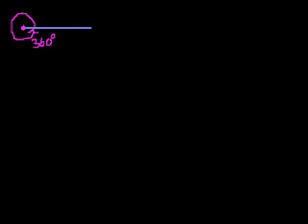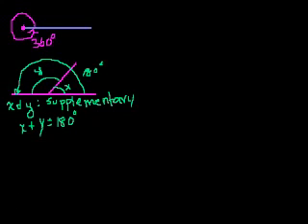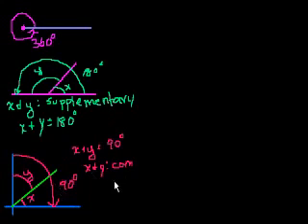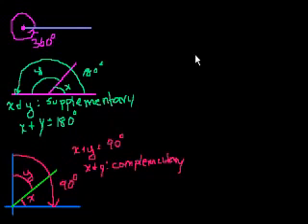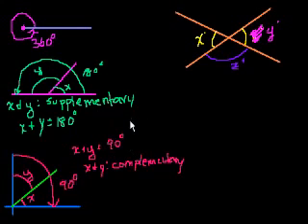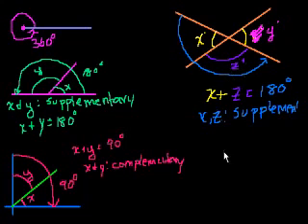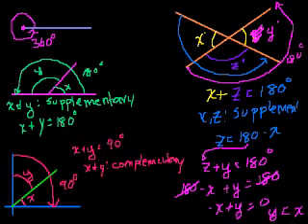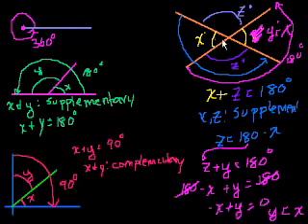Angles part 2